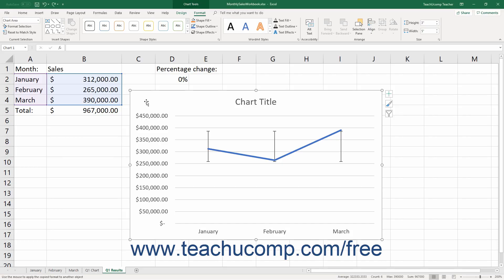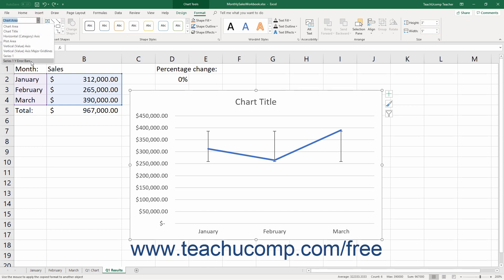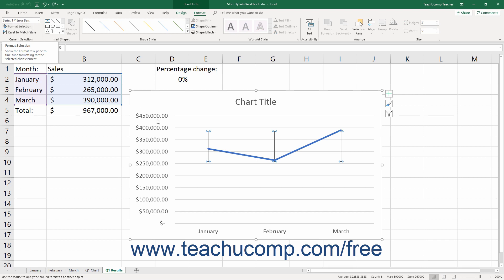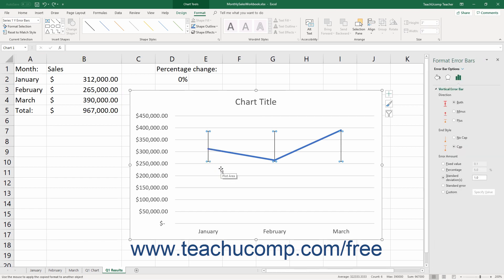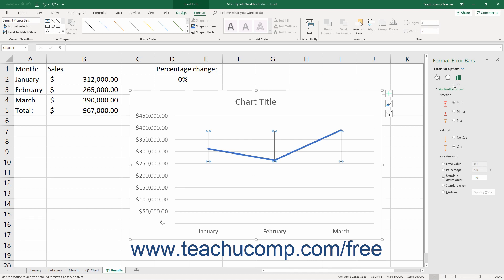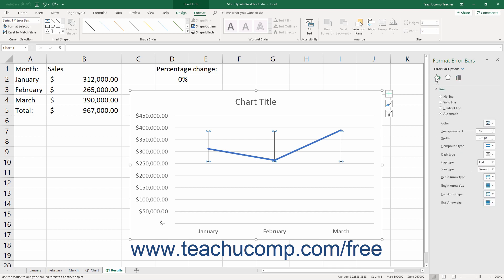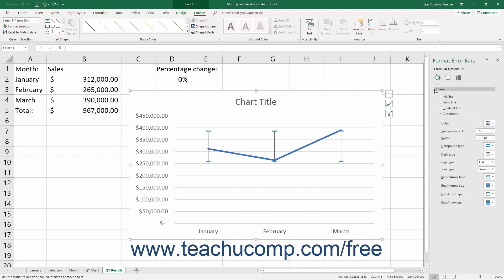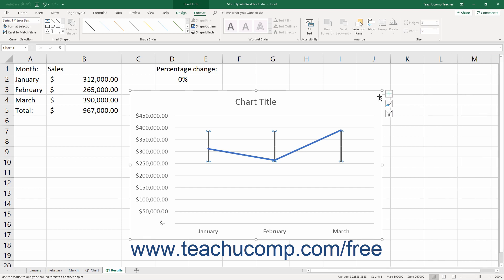Excel 2019 & 365 Tutorial Formatting Error Bars Microsoft Training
FREE Course! Learn how to Format Error Bars in Microsoft Excel A clip from Mastering Excel Made Easy v. 2019 & 365. - the most comprehensive Excel tutorial available. Visit us today!